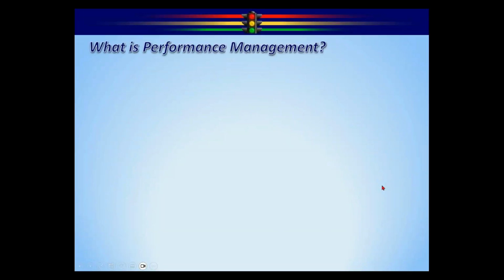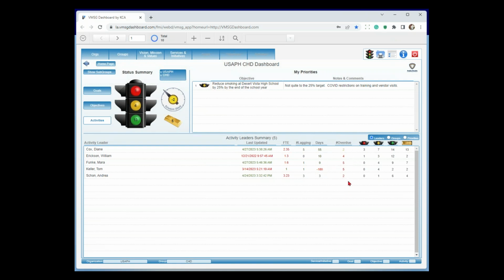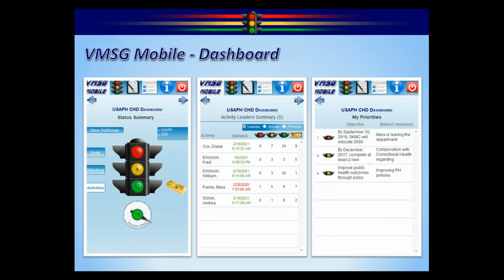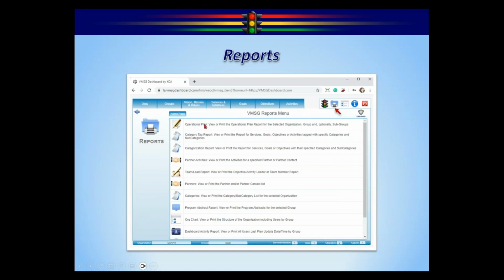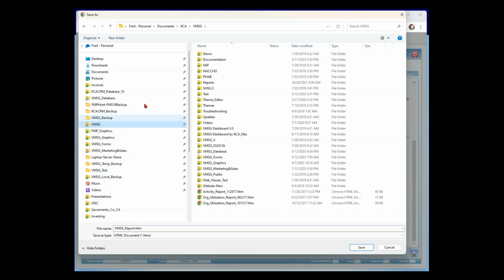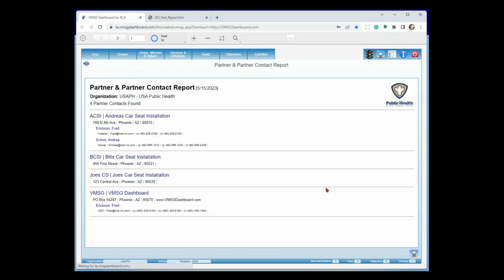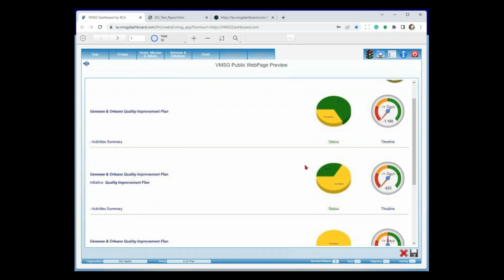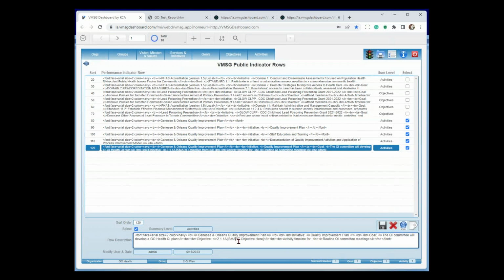2023 05 15 07 00 Genesee Orleans County Dept of Health VMSG Performance Monitoring Training 4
Genesee   Orleans County Dept of Health   VMSG Performance Monitoring Training 4